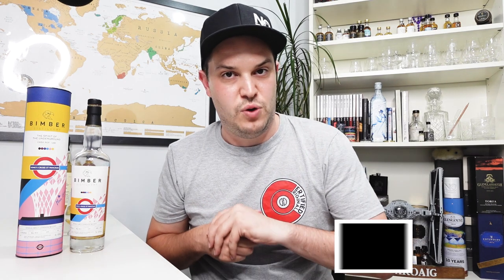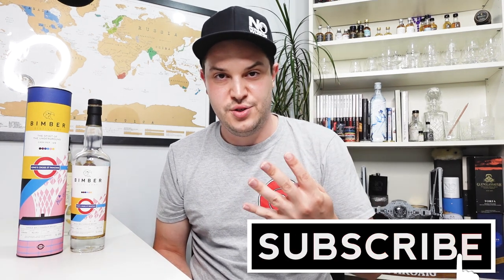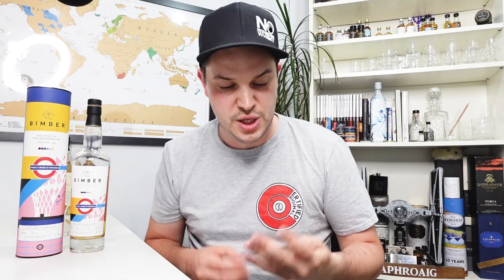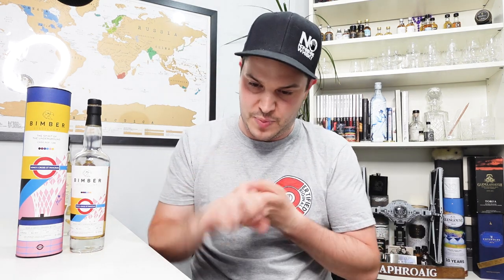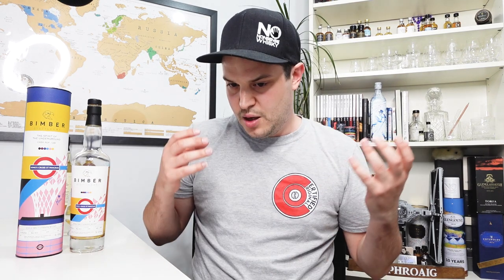Bimber King's Cross St Pancras (The Spirit of the Underground)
King's Cross St. Pancras
Cask Ref. 129
This single cask release drawn from an AMERICAN OAK EX-BOURBON CASK celebrates King’s Cross St Pancras station.

Kings Cross was opened on the 10th January 1863 and today serves as a busy interchange between six Underground lines. Constructed close to a former industrial area, the location has been extensively redeveloped and is now home to boutique shops, galleries, bars and fashionable eateries.

NOSE: Charred peaches, freshly sliced red apples and a side of pineapple cream is joined by luscious toffee and aromatic, charred, floral oakiness.
PALATE: A silky arrival offering ripe apricots, pineapple cubes and whipped cream. Chocolate mousse and evolving pepperiness develop alongside toffee, vanilla and baking spices.
FINISH: Exceptionally long with piquant spicing and metholated oak.

For The Spirit of the Underground Collection, Bimber’s team have selected from our finest London single malt whisky casks.
Each individual bottling reflects both our craft and our passion, revealing a highly individual, but perfectly balanced merger of aroma and flavour that signifies the apex of Bimber.
Produced with consummate skill and an unwavering commitment to quality, each release celebrates a different station on London’s Underground network and presents a unique piece of the city’s history.
The journey is just as important as the destination – thank you for continuing to share ours.

KING'S CROSS Cask Ref. 129
BAKER STREET Cask Ref. 126
WATERLOO Cask Ref. 99
OXFORD CIRCUS Cask Ref. 172

Release No. 2
The next stops on The Spirit of the Underground Collection will be:
Victoria / London Bridge / Chancery Lane / Paddington

Make sure you check out Mark Littler's Channel for more info on the investment side of things:

Chapters:
0:00 Intro
5:31 Nose
6:32 Palate
7:14 Is it worth it?